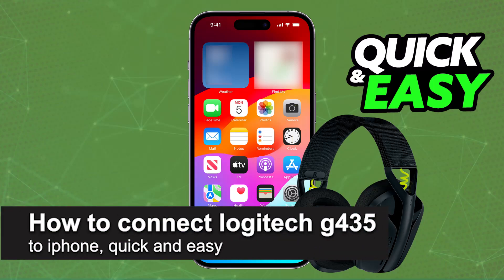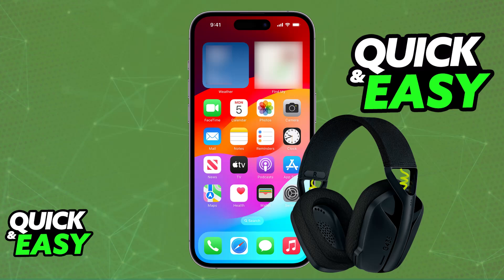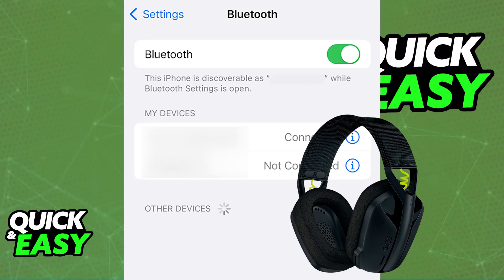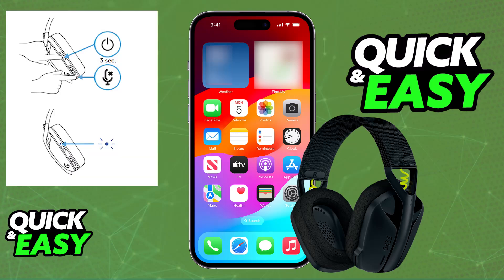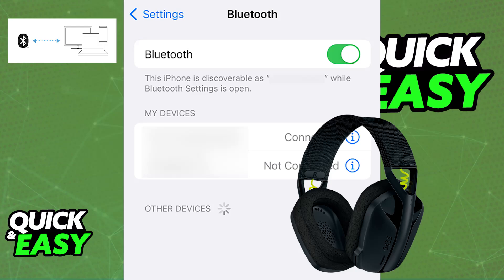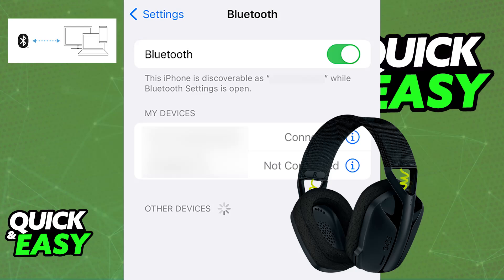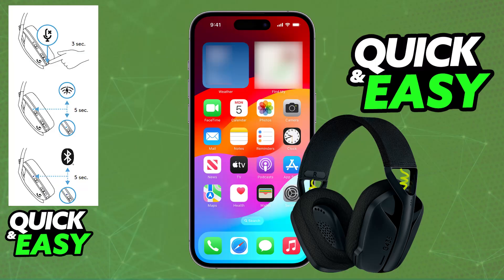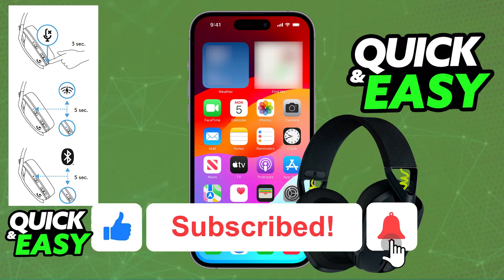How To Connect Logitech G435 to IPhone (2025) - Step by Step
I will solve your doubts about how to connect logitech g435 to iphone, and whether or not it is possible to do this.

I hope I have helped you with the video!